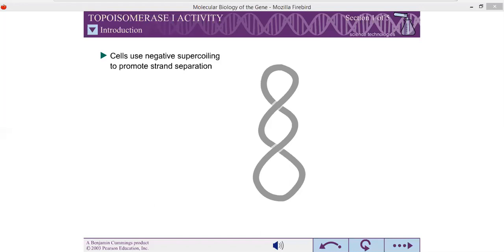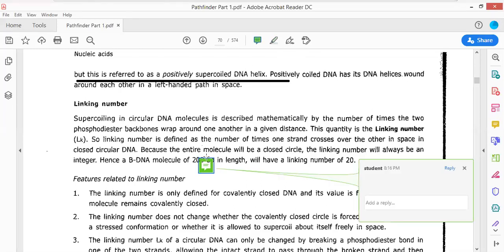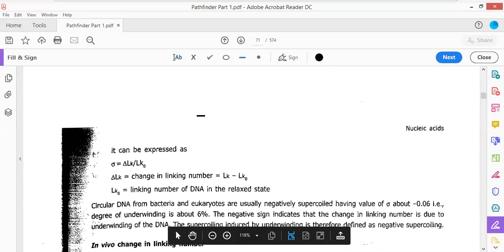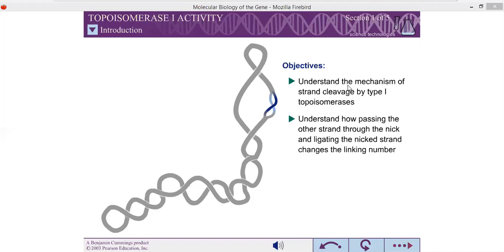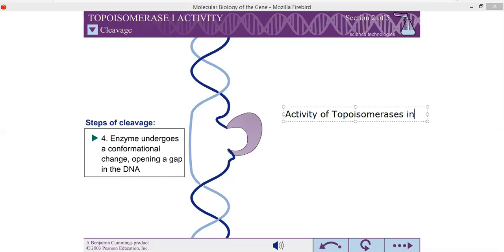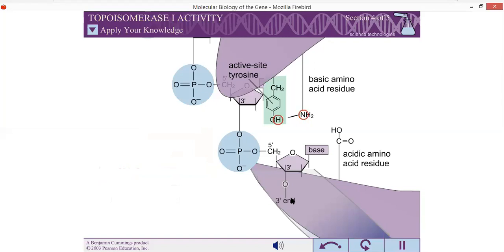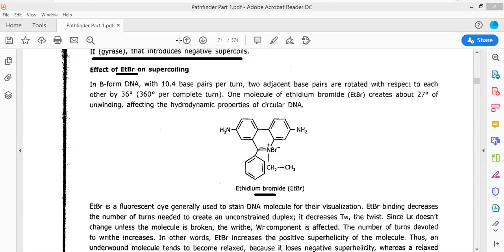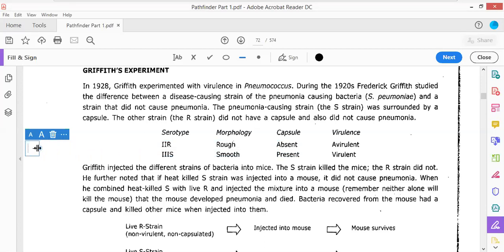CSIR-NET-JRF | IIT-JAM | GAT-Biotech | Class 02-07-2020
DNA Topology Class II